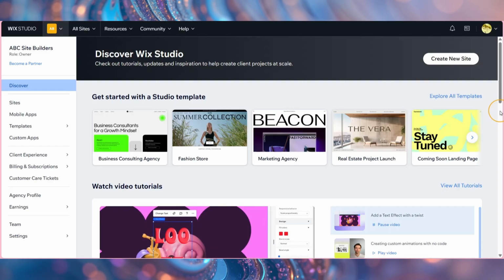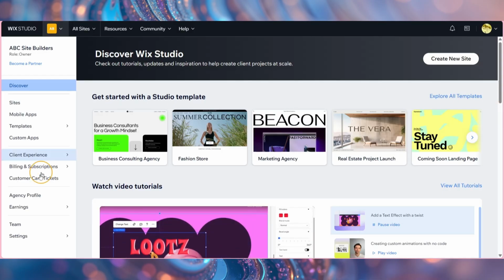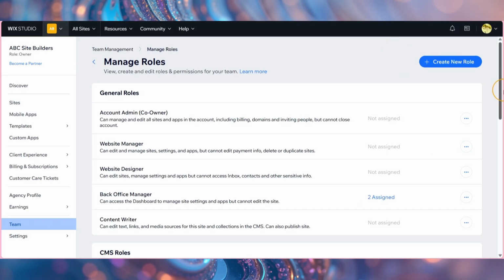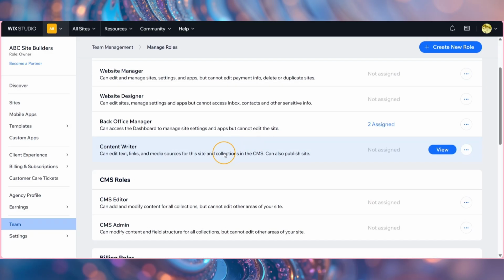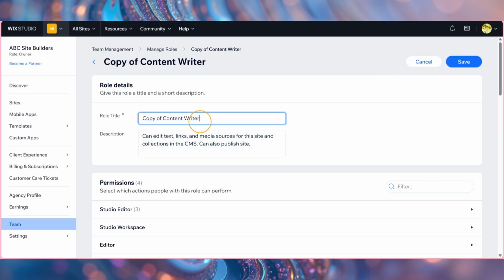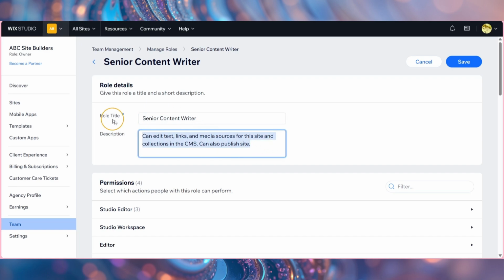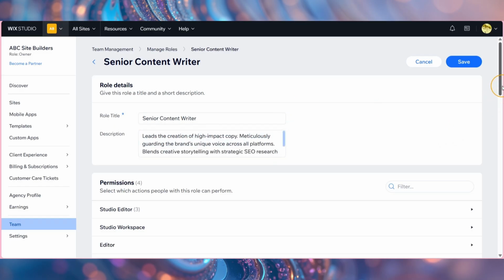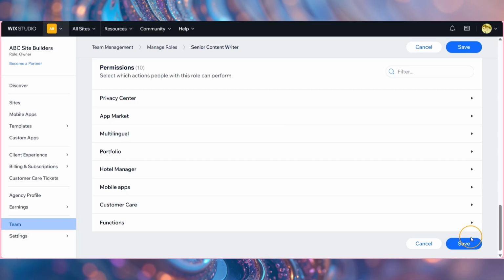Wix Studio: Editing Permissions of an Existing Role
Fine-tune your team's access with total precision! This quick guide will show you how to edit permissions of an existing role in Wix Studio so you can adjust exactly what your teammates can see and do.